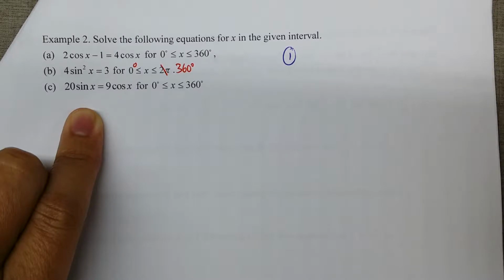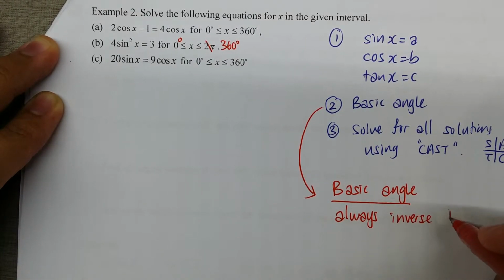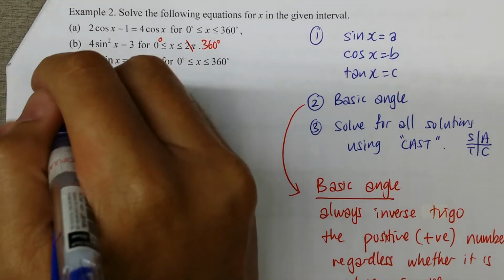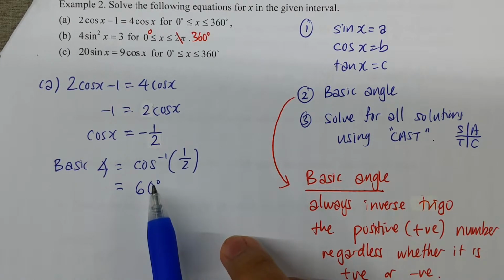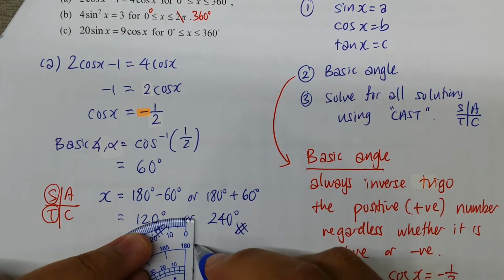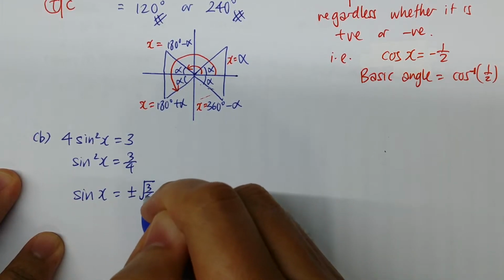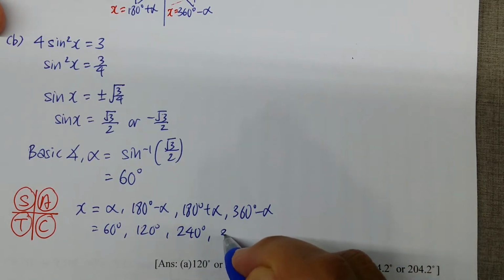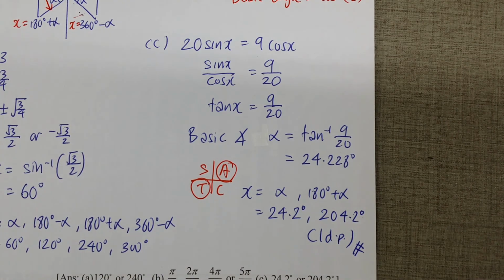Sec3_WS8.8_Pg15_E.g.1